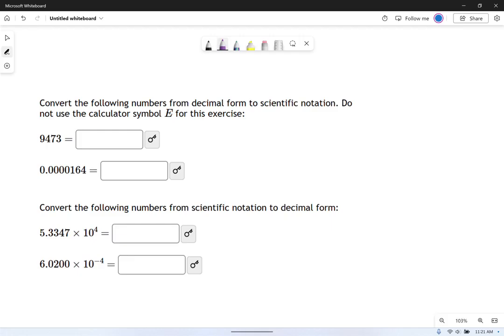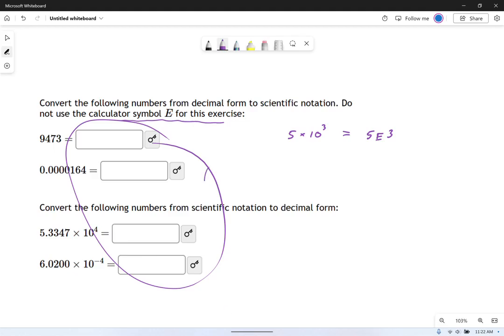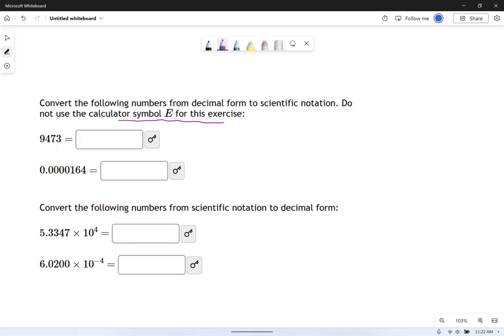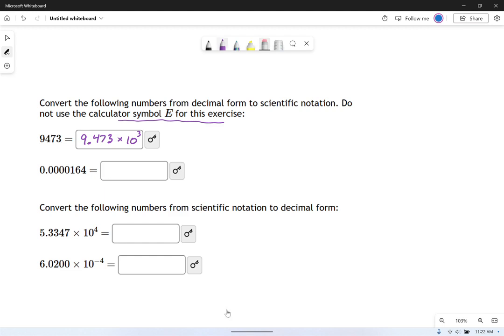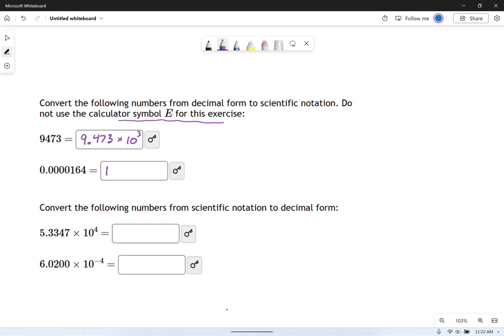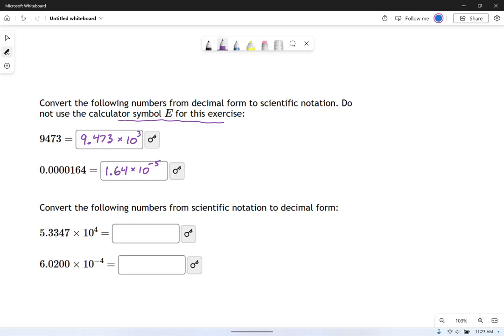SM3.Basics: Number Properties -- 3 🧪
Murphy Math --
Converting numbers between decimal form and scientific notation.  Includes examples of very large and very small numbers.